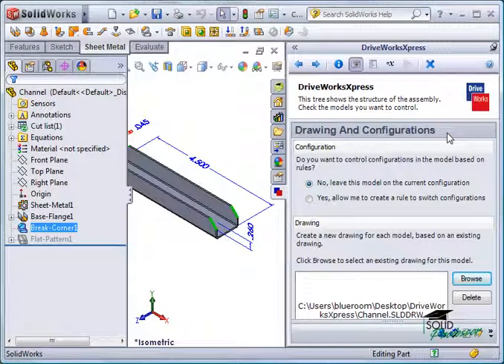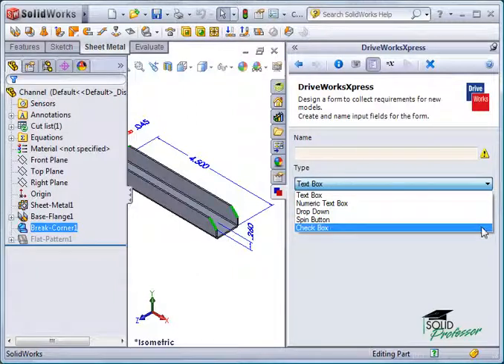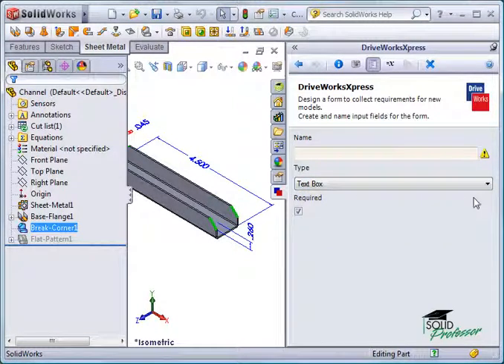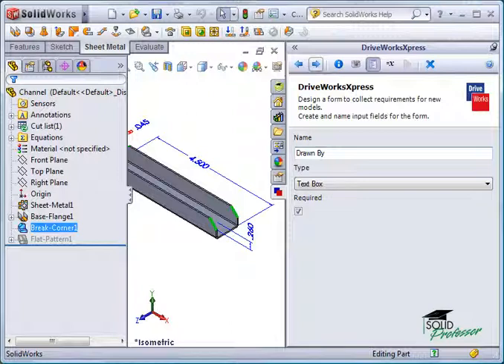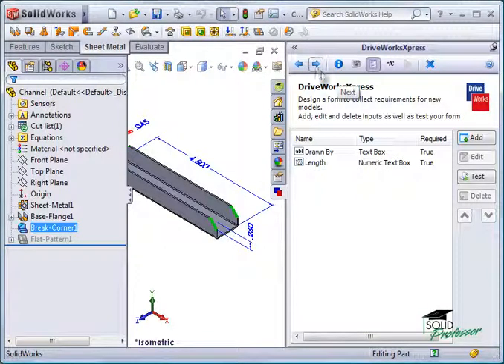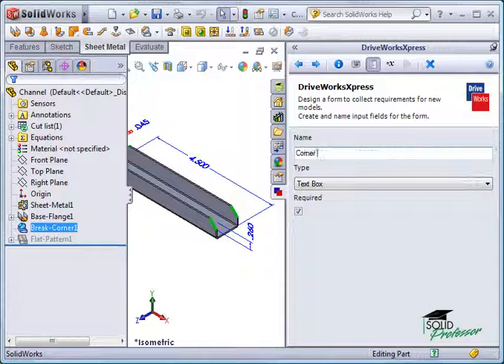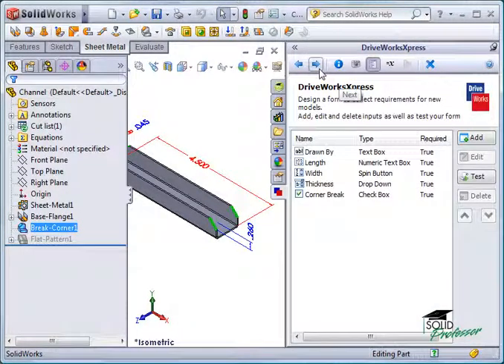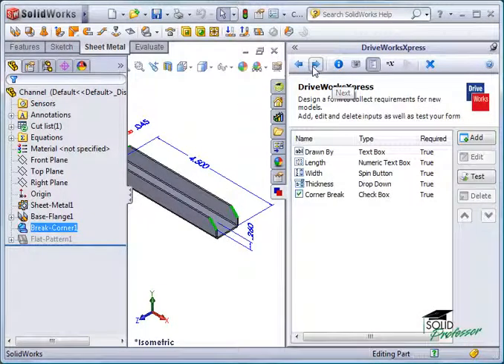1 DriveWorksXpress 4 Creating the Input Form